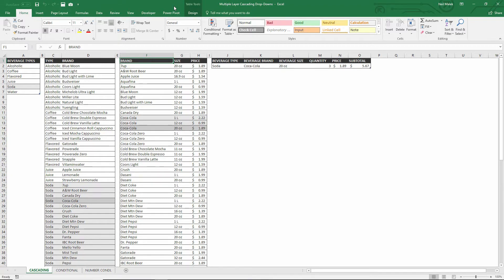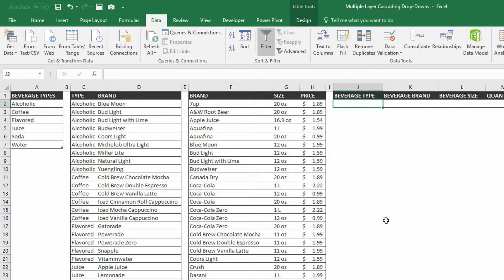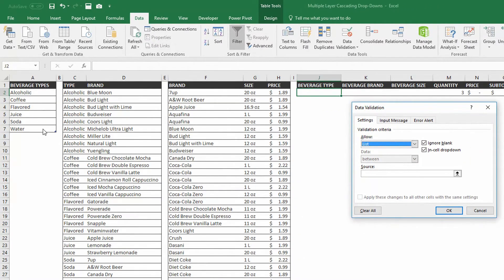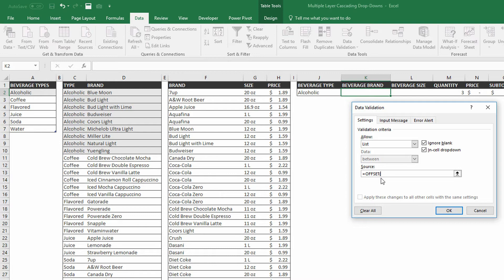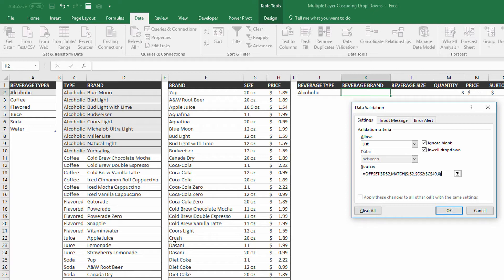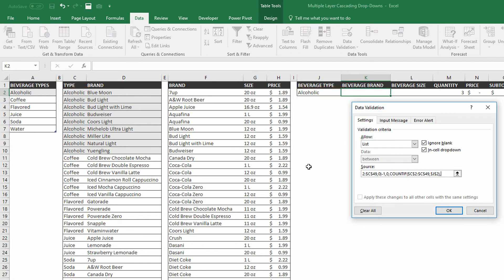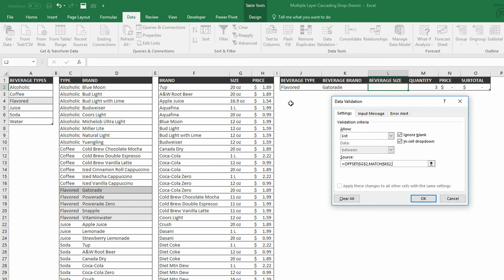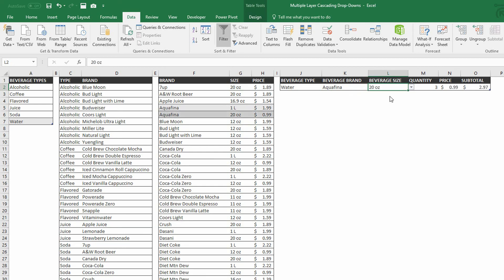Creating Dependent Drop Downs in Excel | Everyday Office 074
Learn to build dependent drop-down menus in Excel with Data Validation, the OFFSET, MATCH, and COUNTIF functions.